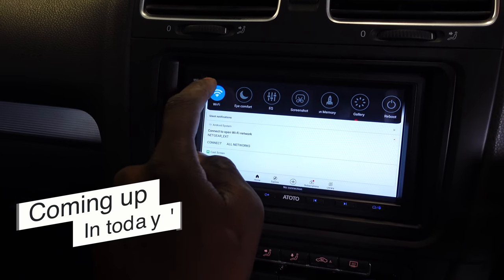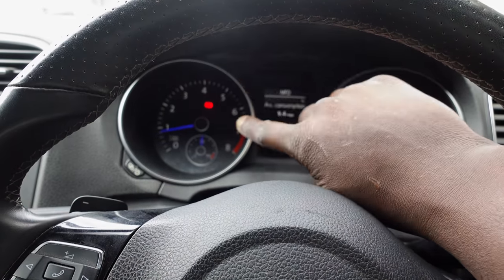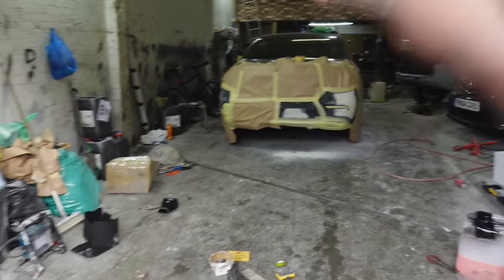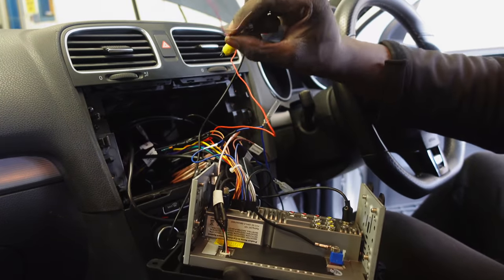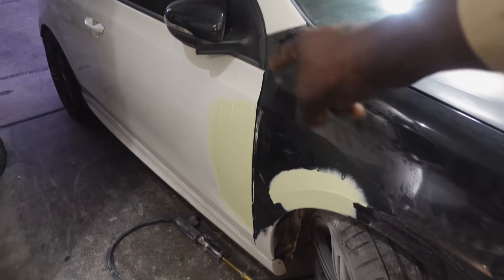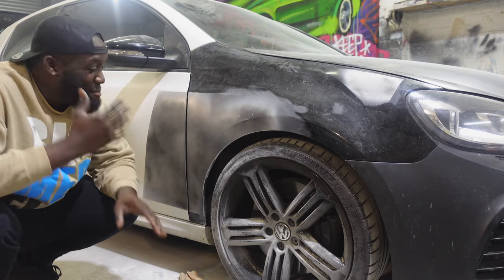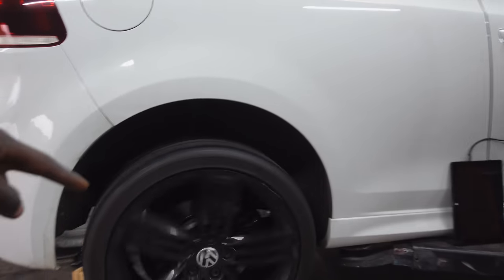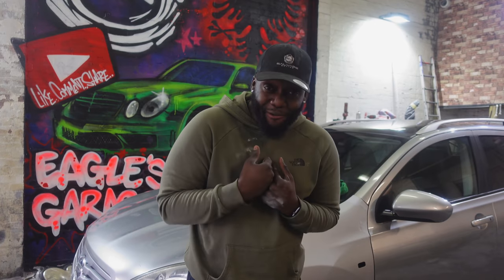Rebuilding a Wrecked Salvage Golf R20 From Copart - PART 16 (NEW PAINT LOOKS AMAZING!!)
IN THIS EPISODE..I'M back on my wrecked VW GOLF R and its finally time to paint this beast!

This is an extented episode as there was so much work to be done! I hope you enjoy this longer format!

IF YOU WANT TO TAKE PART IN THE SALVAGE NATION RAFFLE FOR MY PERSONAL BUILD LCI BMW 325I + £500 CASH. CLICK THE LINK BELOW AND BUY SOME RAFFLE TICKETS! NOT ONLY WILL YOU BE HELPING THE CHANNEL TO GET NEW BIGGER BETTER BUILDS, YOU WILL ALSO BE HELPING A CHARITY AS I WILL DONATE SOME OF THE RAISED FUNDS TO A UK CHARITY OF MY CHOOSING.